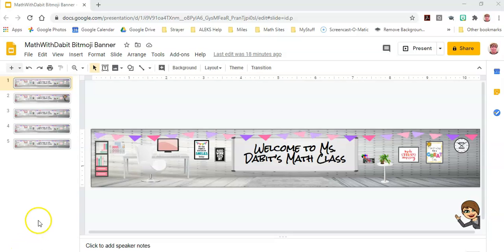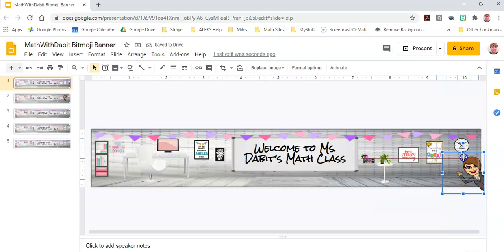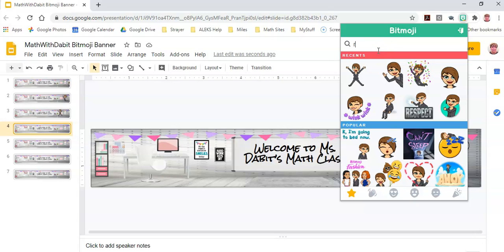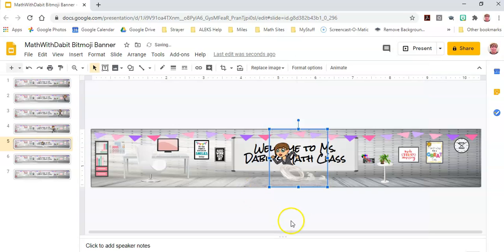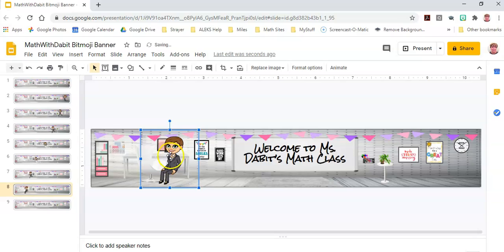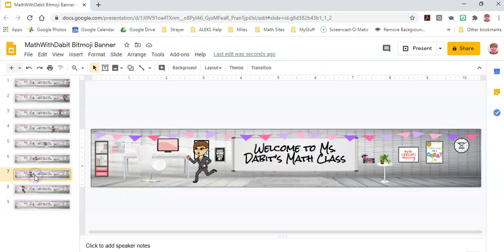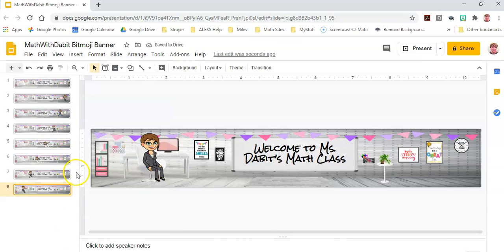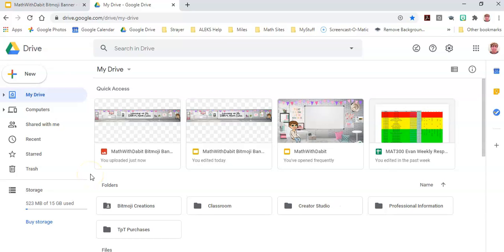Bitmoji Animated Banner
Create a Bitmoji animated banner for your LMS classroom. Things used in this video include:
* Google Slides
* Bitmoji Chrome Extension
* Creator Studio Google Slides Add On
When designing the room open a new slide show and upload a background. Then go and change the dimensions to the pixel size for your LMS. Then search for items to place in your room. Be sure to use transparent or png pictures.  I use a insert shape, rectangle, transparent color over the designed room before adding the Bitmojis. This helps with things not moving around as you are designing.